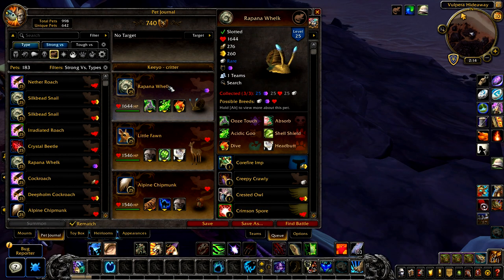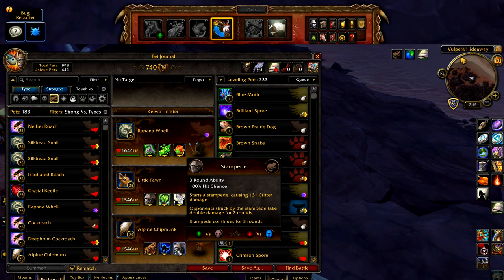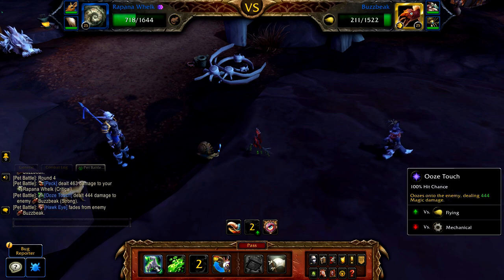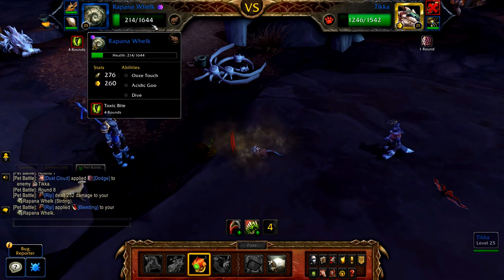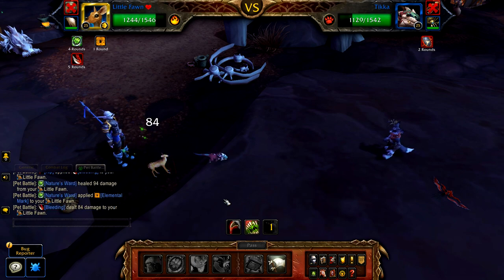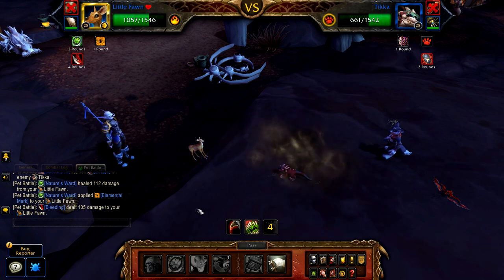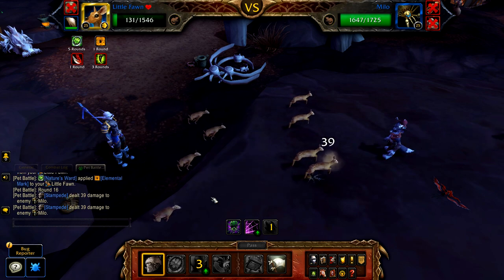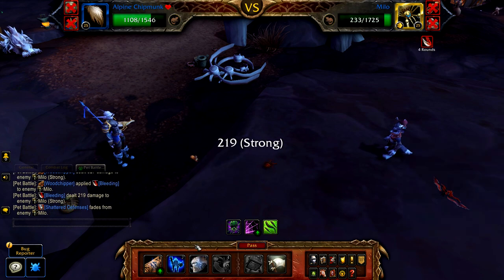Keeyo Critters With Huge Teeth Family Battler All Critter Pets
This was recorded on the 8.1 ptr so may be different once live.

In 8.1 you'll be able to complete the new Family Battler achievement, similar to the Family Fighter achievement from the Legion xpac, with one nice change you can do these fights at any time, the world quest for the trainer DOES NOT have to be available, however completing these without the world quest being up will give very little xp so not worth looking for 2 pet versions.